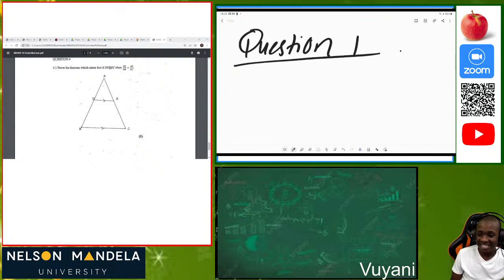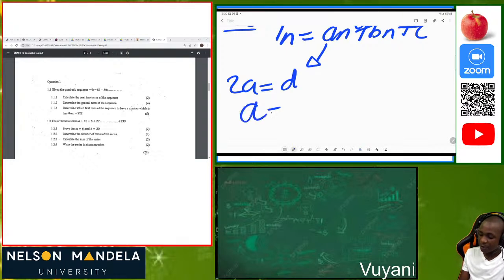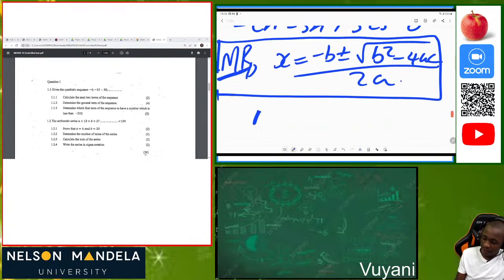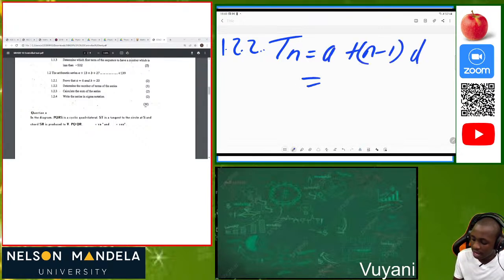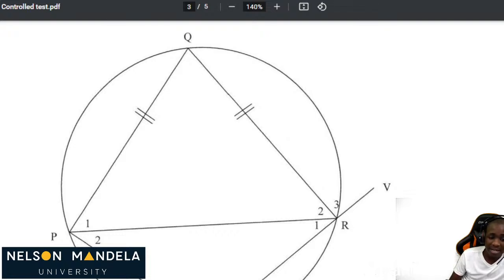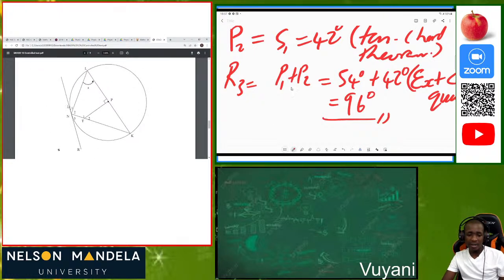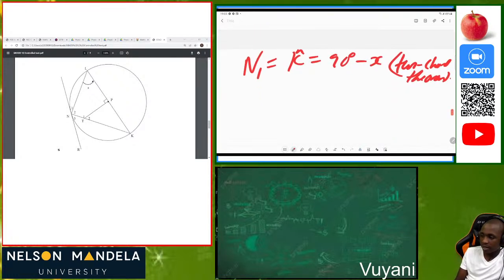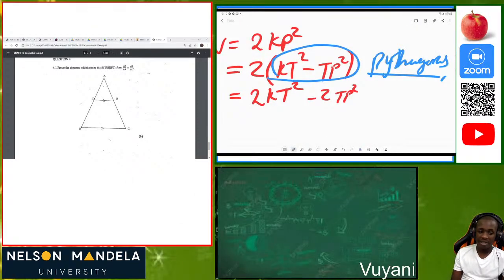MATHS LESSONS Grade 12 || Controlled Test term 1